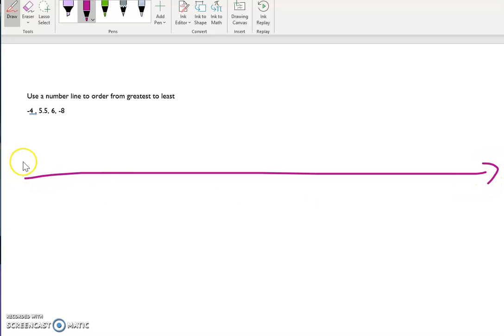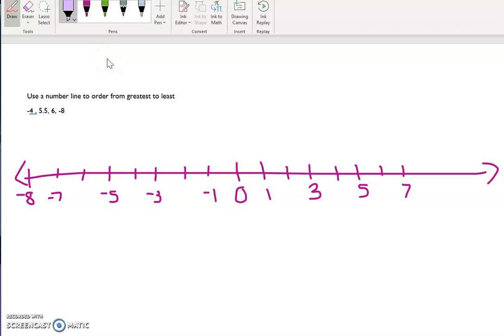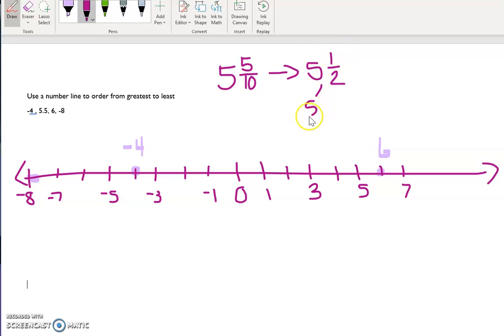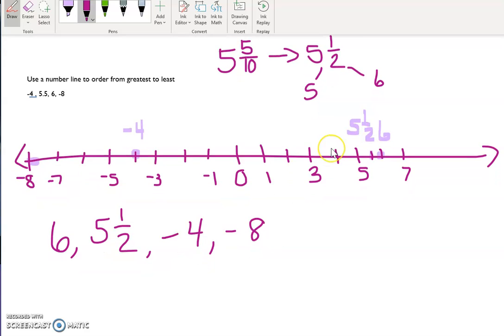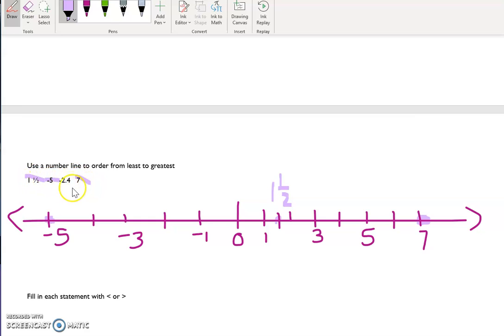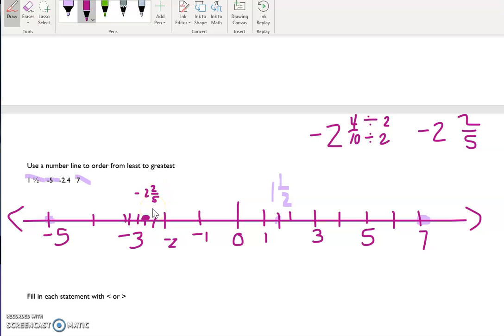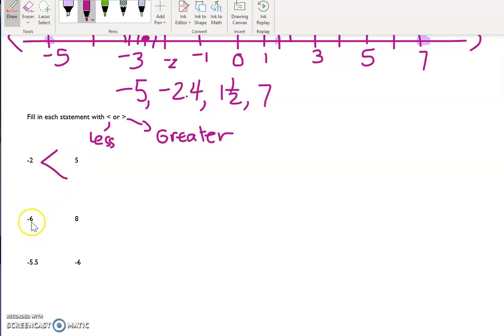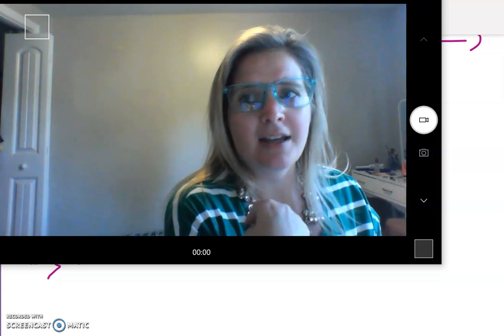Unit 7 Lesson 3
Reviews using number lines with positive and negative fractions and decimals, in order to put numbers in order based on value. Introduces inequalities with less than or greater than.